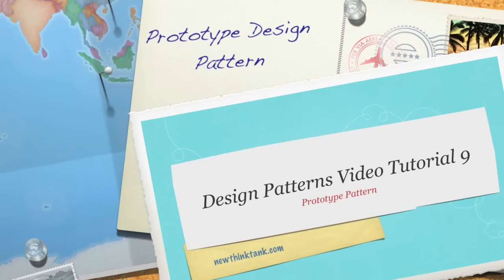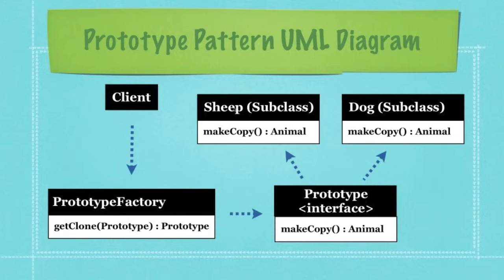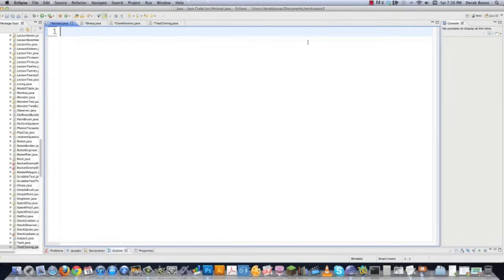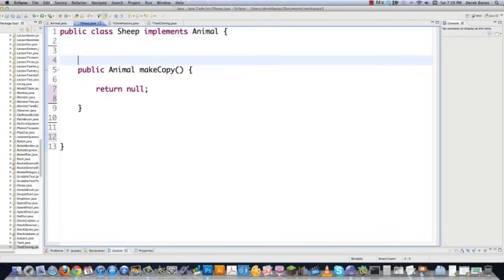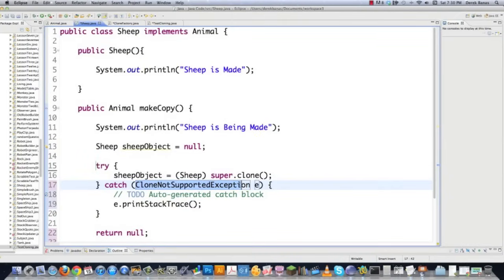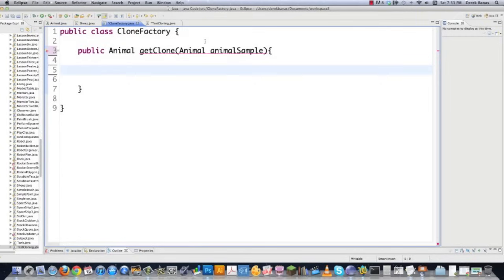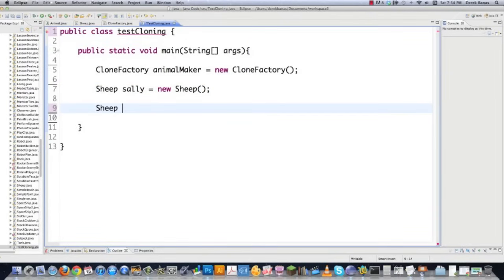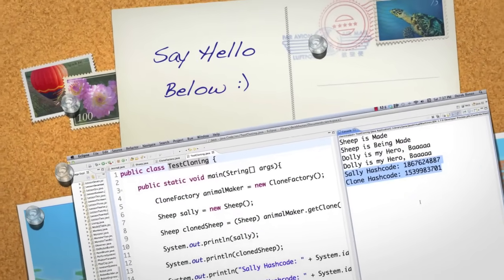Prototype Design Pattern Tutorial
Welcome to my Prototype Design Pattern Tutorial. The Prototype design pattern is used for creating new objects (instances) by cloning (copying) other objects.

It allows for the adding of any subclass instance of a known super class at run time. It is used when there are numerous potential classes that you want to only use if needed at runtime. The major benefit of using the Prototype pattern is that it reduces the need for creating potentially unneeded subclasses.